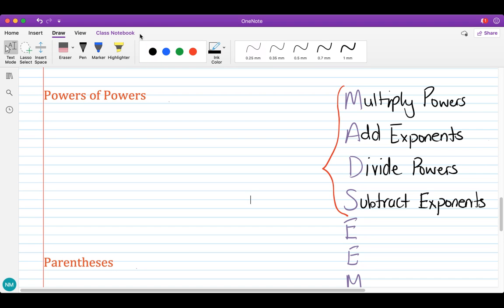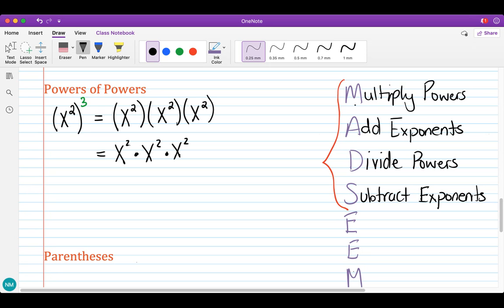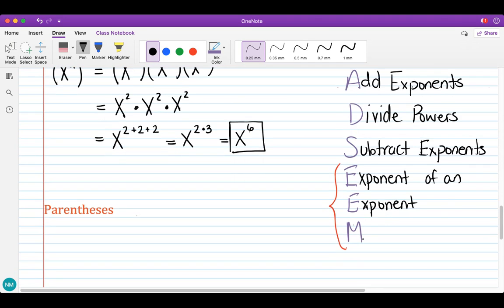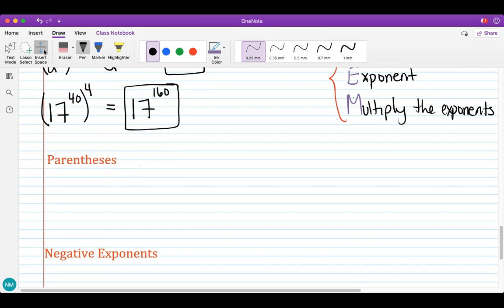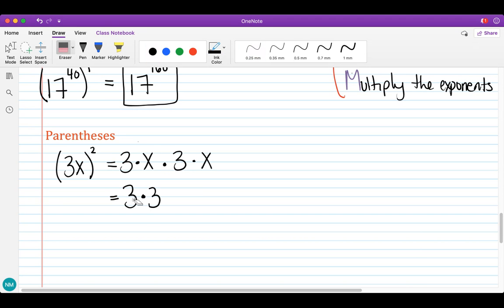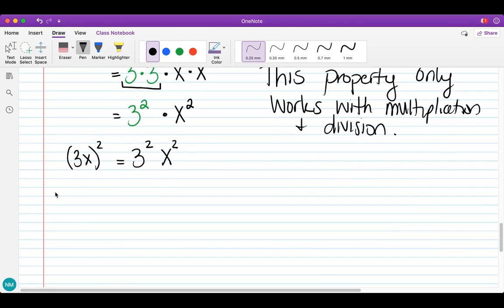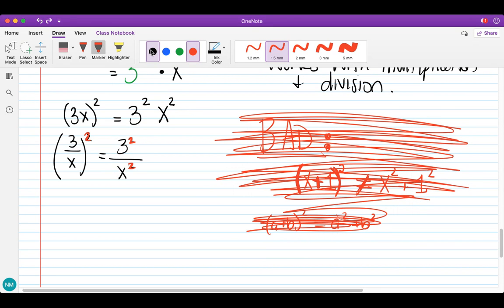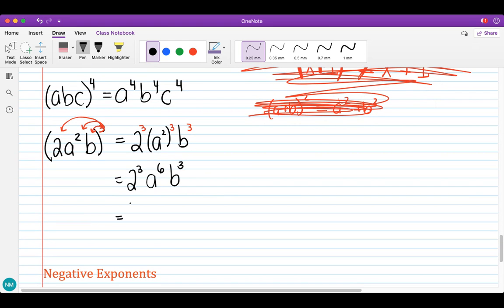Properties of Exponents: Power of Power & Parentheses